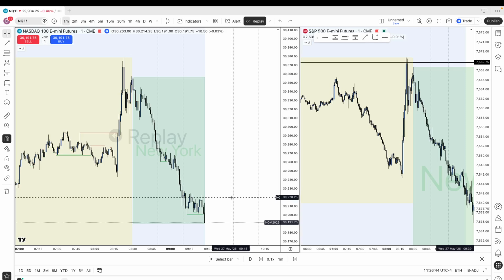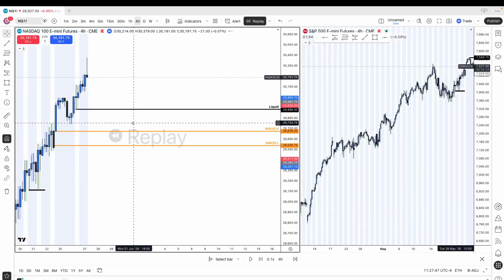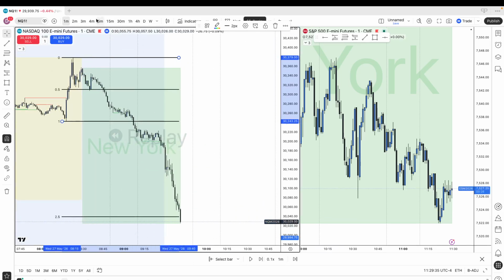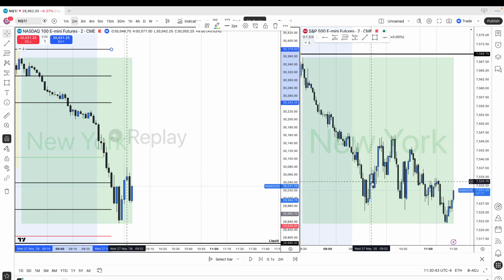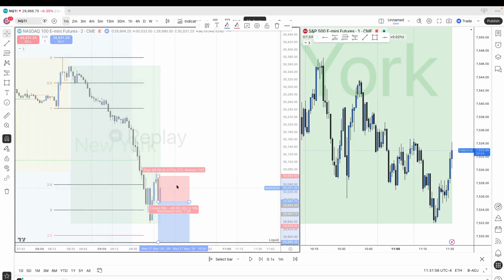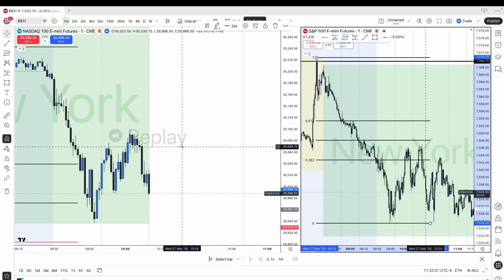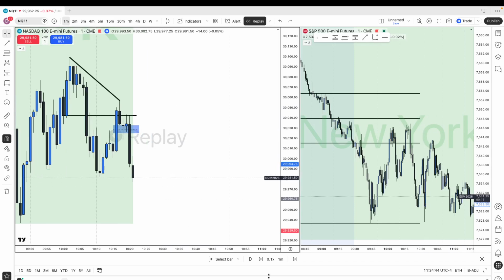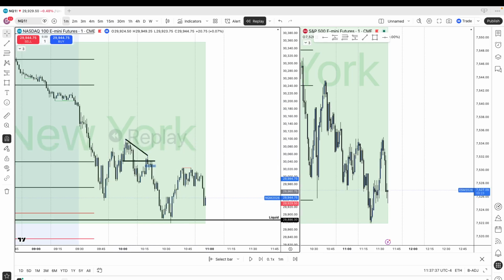Adapting To Live Markets Ep.2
I made a few mistakes today while trading such as not waiting for the 15min gap to form, not derisking and waking up right before market open.